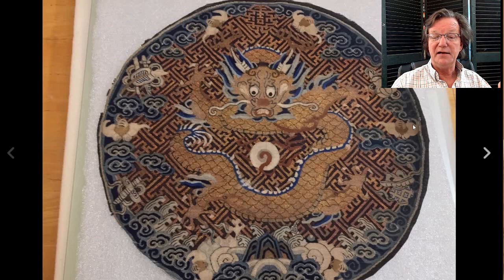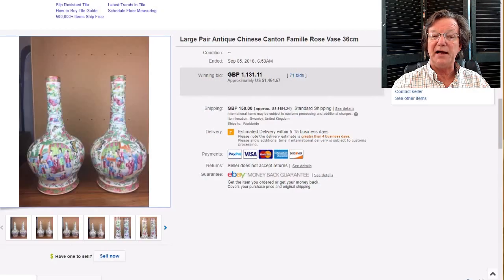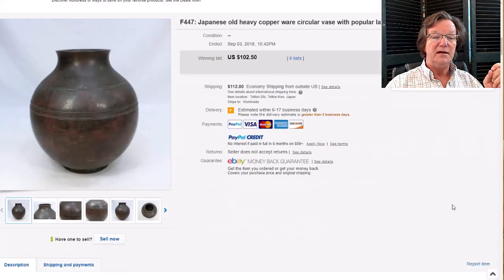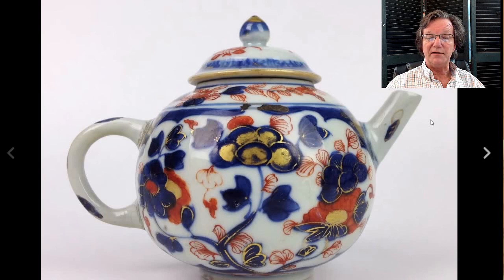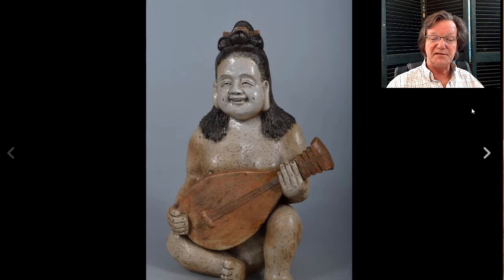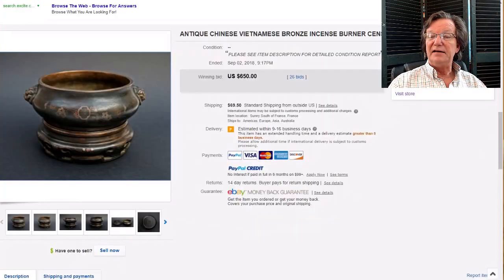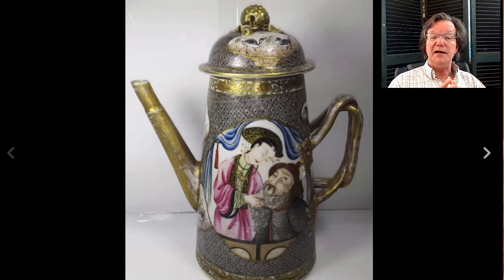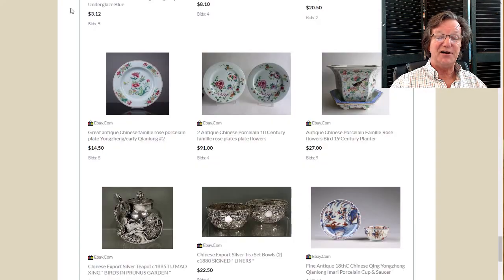Weekly Chinese Antiques Newsletter eBay Auction Results Sept 7 2018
About this video:
Welcome.
Regular weekly and bi-weekly videos from Peter Combs and Bidamount about Asian art and the auction market. With an emphasis on fine art, auction news, and art news from numerous auction houses and online auction venues. These videos focus extensively on the Chinese art market and the Japanese art market. Other videos cover the topics of understanding and identifying authentic Chinese porcelain, Chinese bronze as well as information about the history of Chinese and Asian art.  Visit Bidamount.com to learn more, join the ASIAN ART Forum and take advantage of the reference library filled with hundreds of auction catalogs and reference books on Fine Art, current art value by category, and links to museum collections. Weekly Chinese Antiques Newsletter eBay Auction Results Sept 7 2018. Fine Chinese and Japanese porcelains and antiques sold on eBay as well as a look at a few upcoming items for next week.